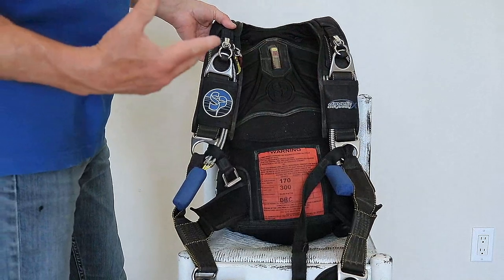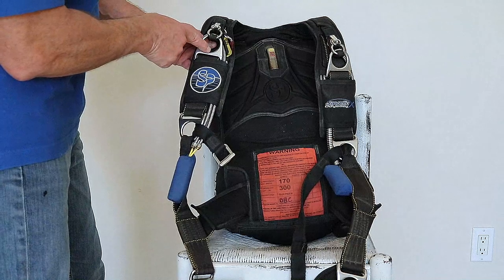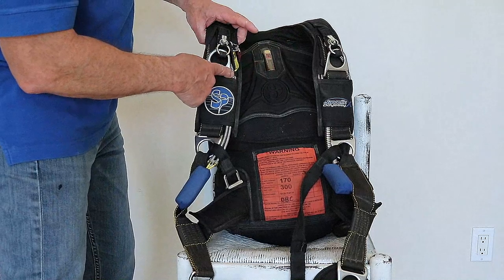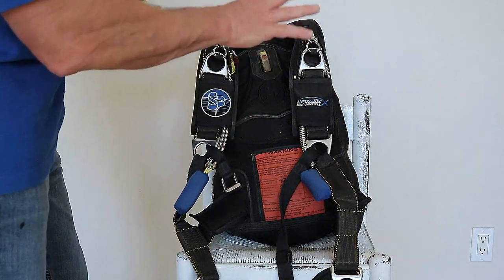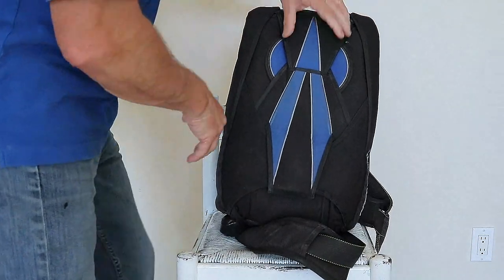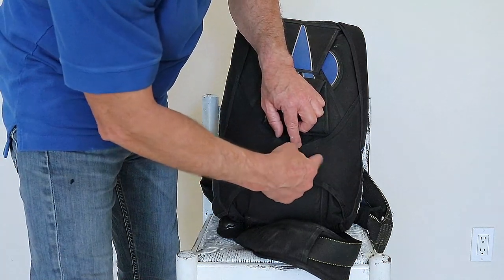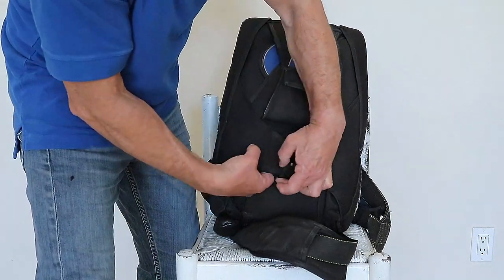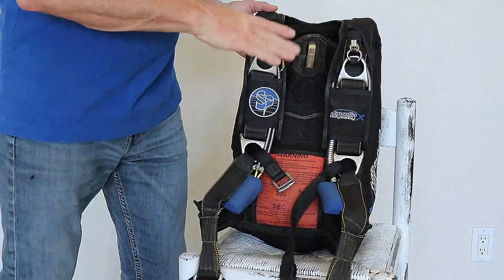Gear Check advice for Licensed Skydivers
For licensed skydivers our sport is the epitome of self reliance.  You need to be sure the parachute system you are about to use is ready to perform it's job.  Doing a good gear check before every jump is essential.
DO TRY THIS AT HOME!!  It's important to get good at doing your gear check.  The best way is to practice doing them while you're at home.  "Learning" to do a gear check only when you're on a jump is too late. Practice at home so by the time you're getting ready to put your rig on you'll be great at doing a gear check!